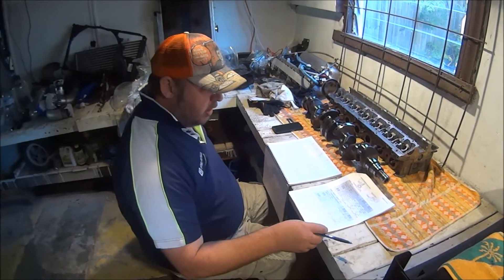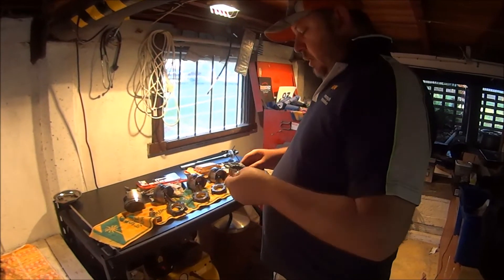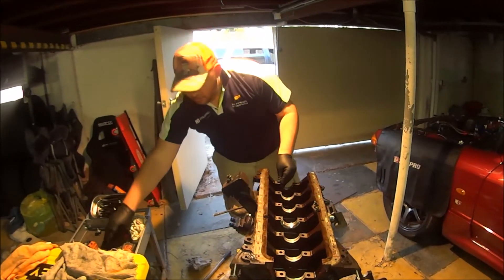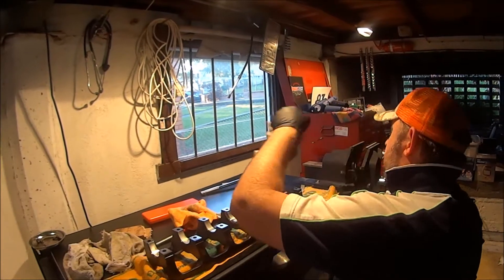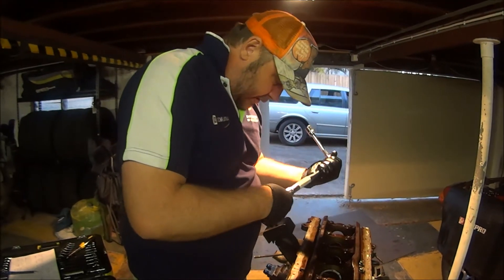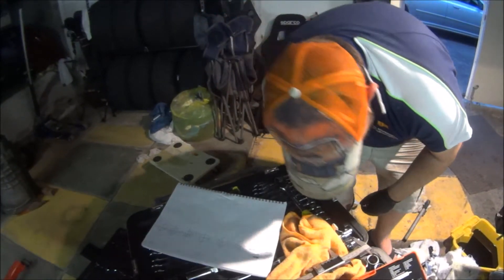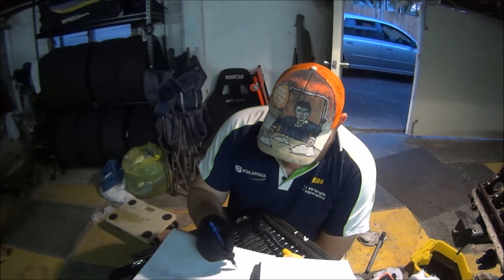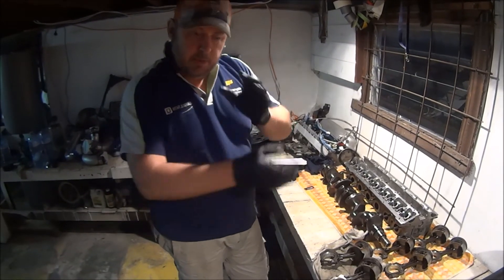R32 GTST Time Attack Build - RB25DET Engine Build - Crank Main Oil Clearances Bearing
R32 GTST Time Attack Build - In this video I inspect and measure the Crank Main Bearing oil Clearances after not being able to diagnose the Engine knock after winning my class in Jap Nats Time Attack 2017. It seem now that this was the likely cause of the knock, if not it doesn't matter because the bearing needed replacing anyway. The only way to be sure is to pull the engine and strip it. Which is will be doing in future videos. After the strip I will have to do a complete RB25DET rebuild. I have to decide to build a fresh stock engine or a 550 RWHP monster.